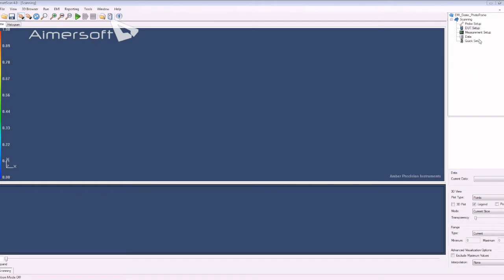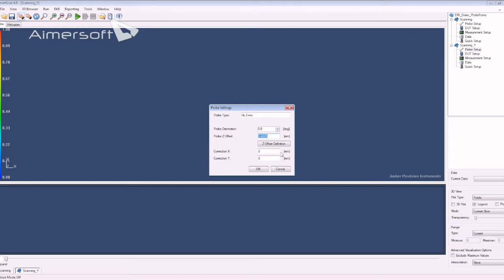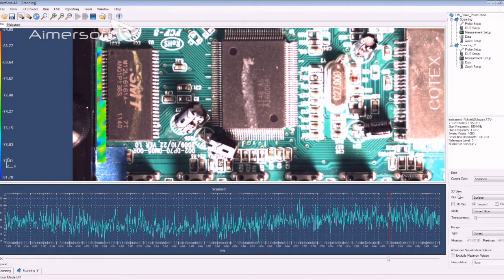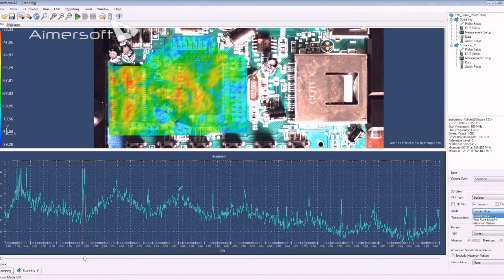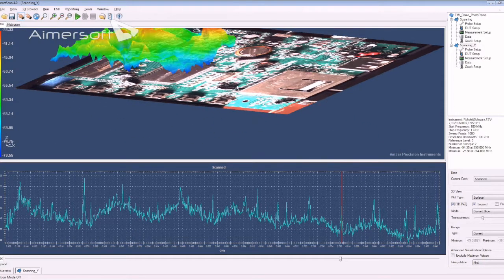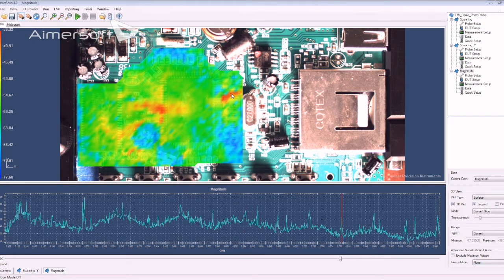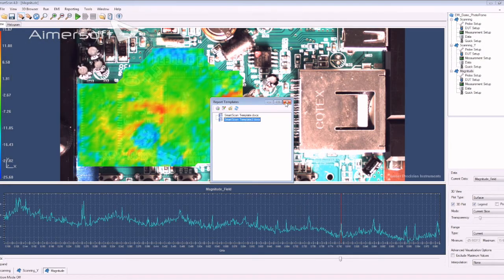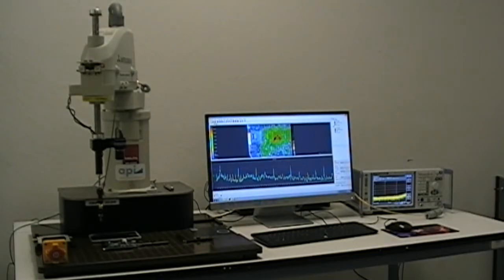SmartScan EMI Scanning Part 2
SmartScan EMI Scanning